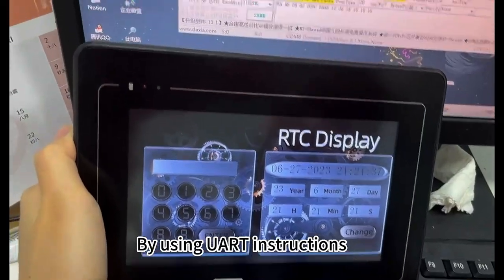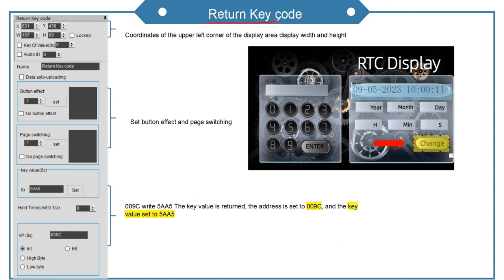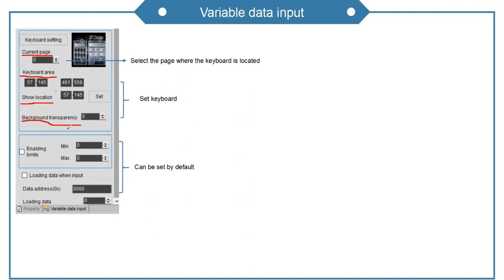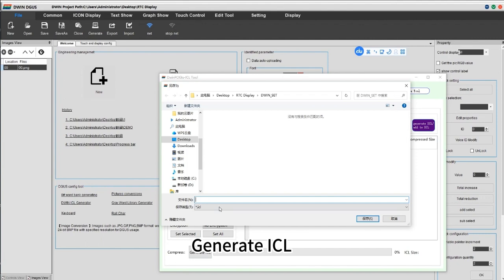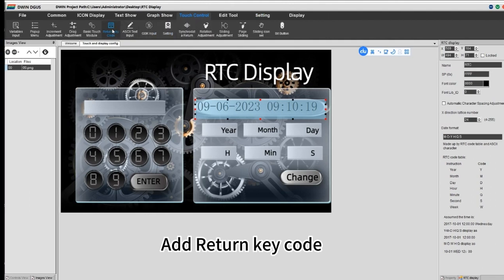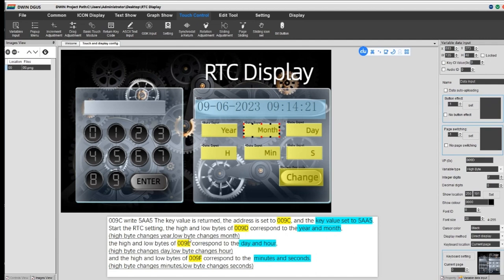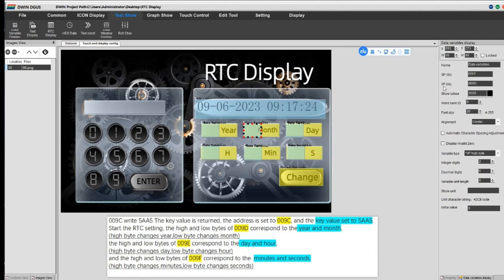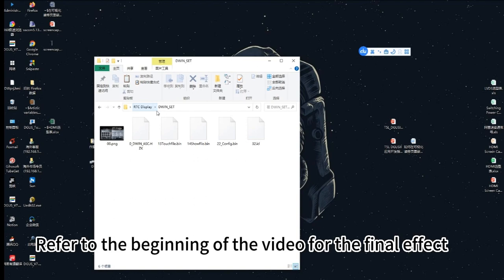Enhanced Tutorials 04 - RTC setting 0x009C I DWIN T5L DGUS advanced tutorial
RTC hardware required
Modify the year, month, date, hour, minutes, seconds and week via 0x009C